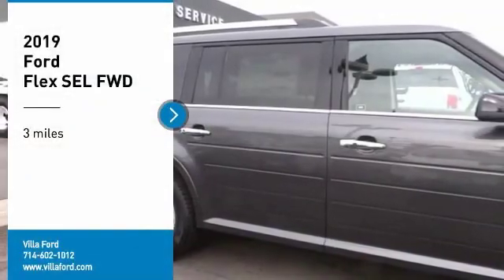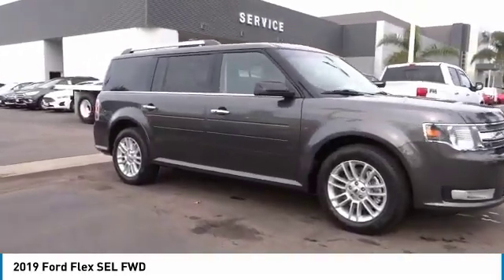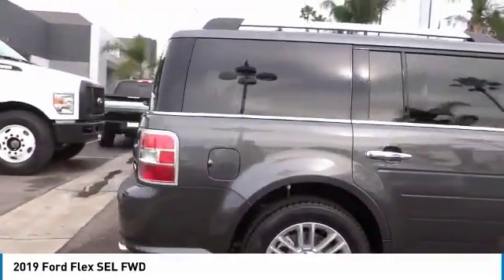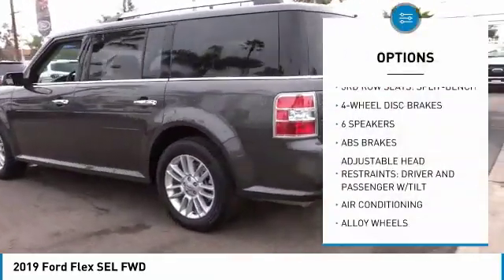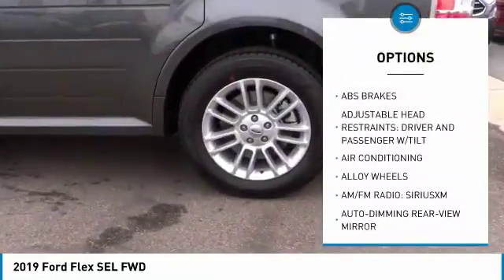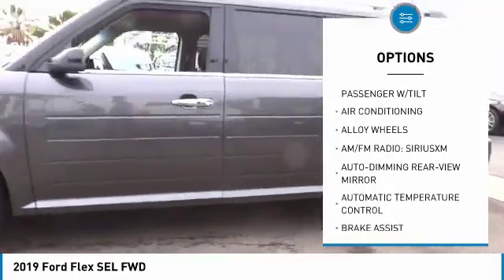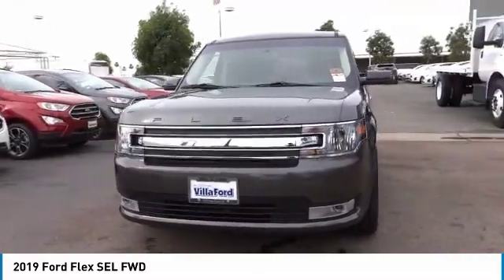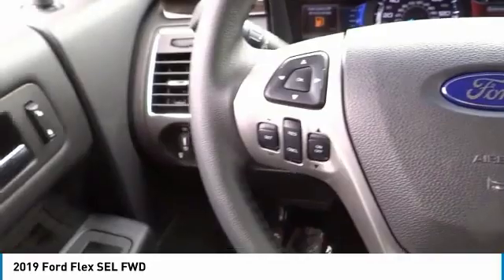2019 Ford Flex ORANGE TUSTIN PLACENTIA FULLERTON ORANGE COUNTY 00S90610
2019 Ford Flex SEL FWD

Villa Ford
2550 N. Tustin St.